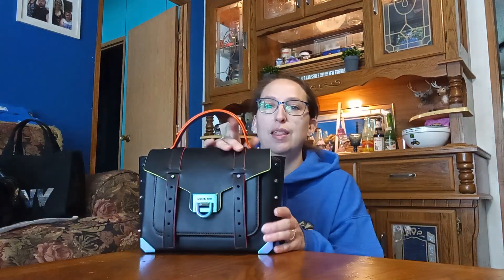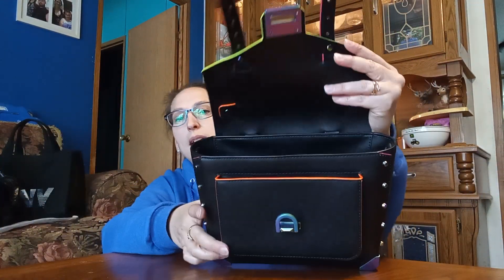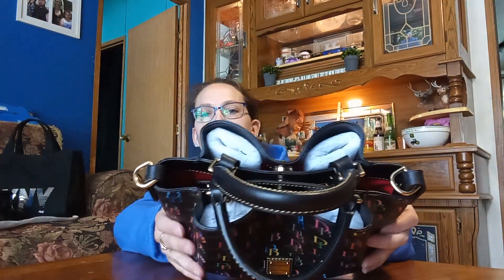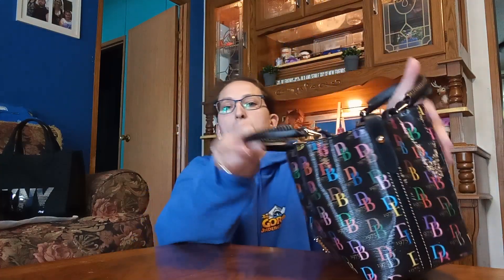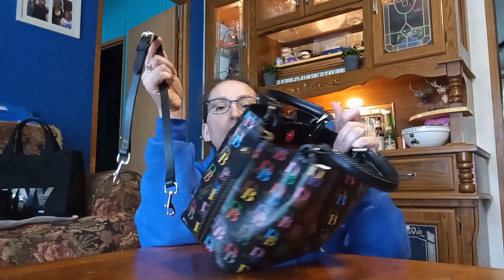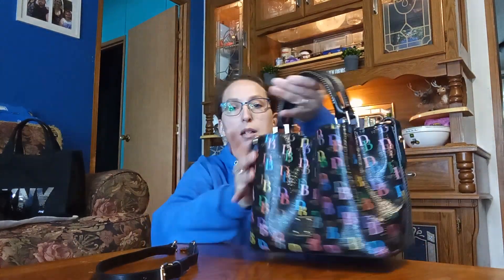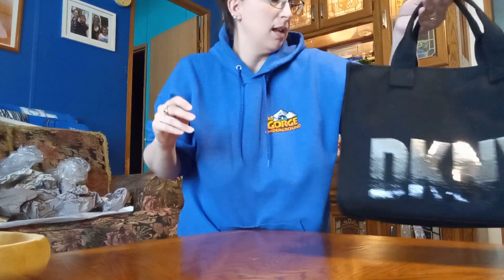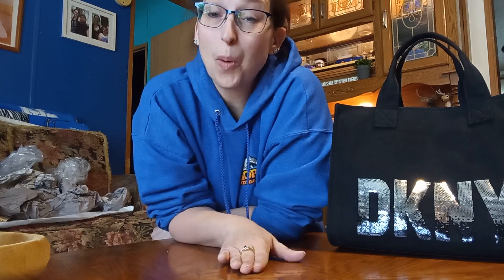WIMB/Week of purses I used👜👛2023